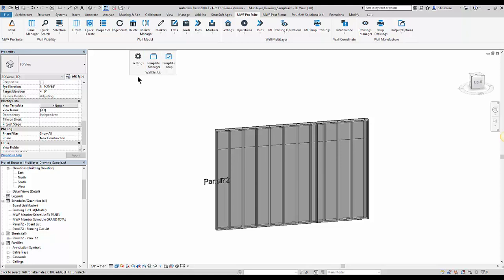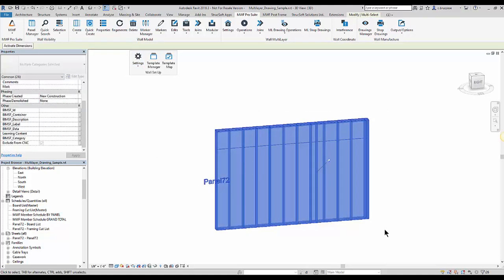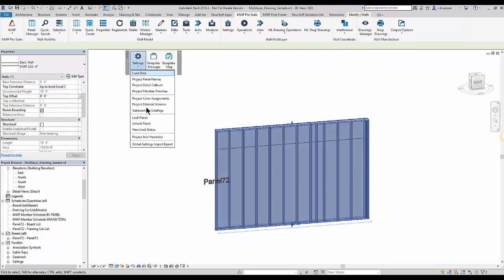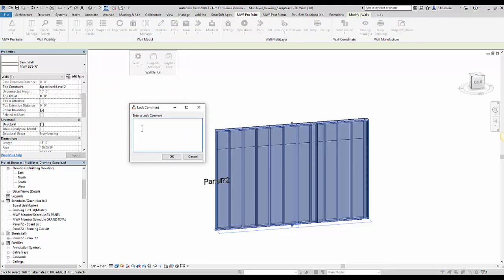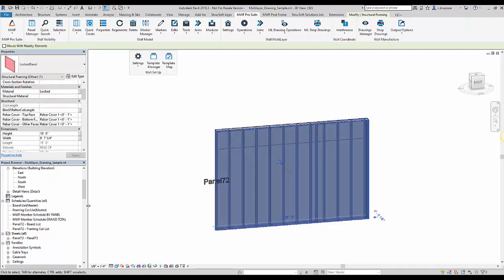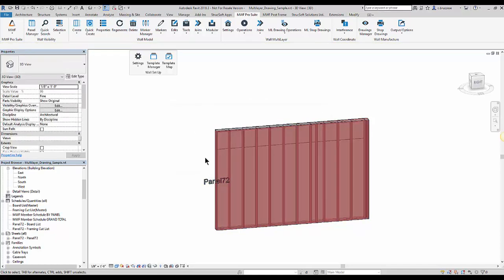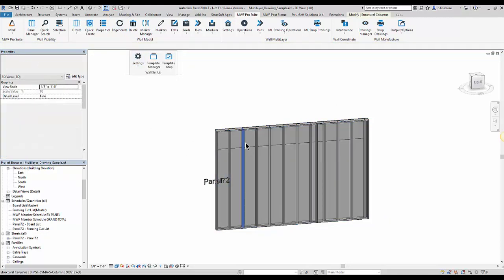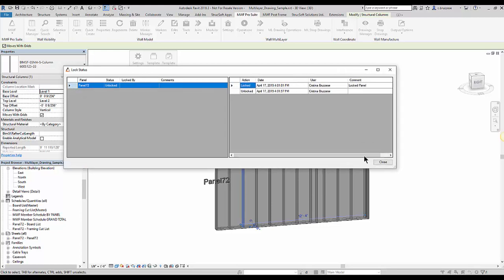The Lock Panel Command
Learn how to use the Lock Panel command in MWF - Our flagship wood and steel framing solution.